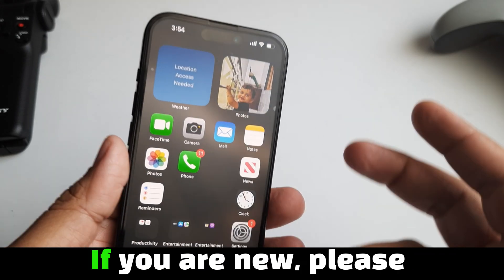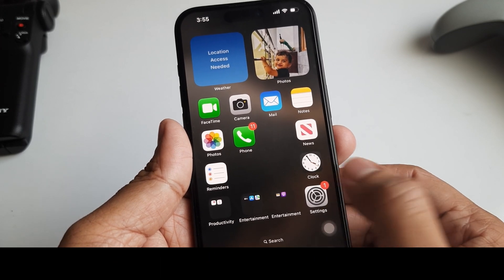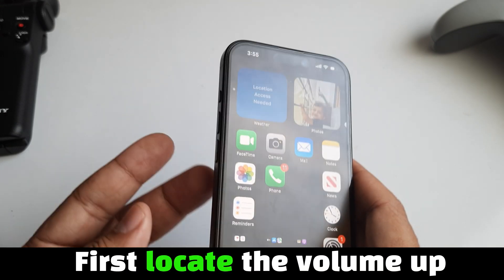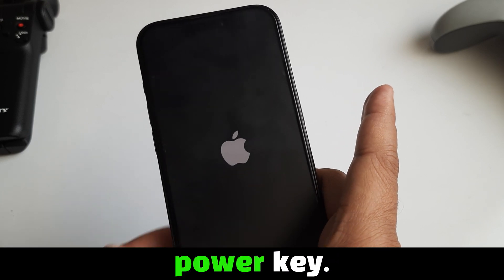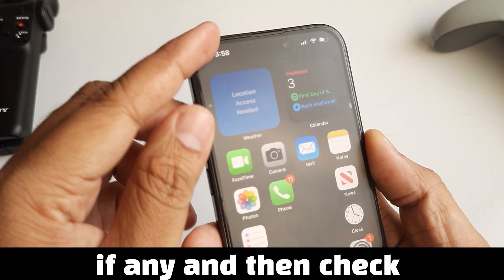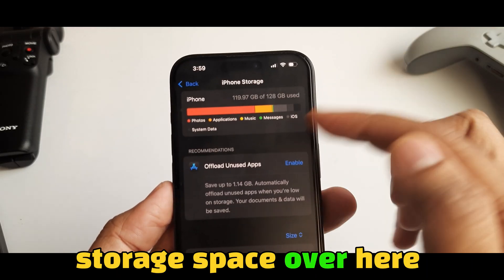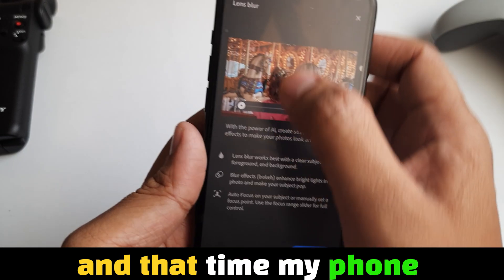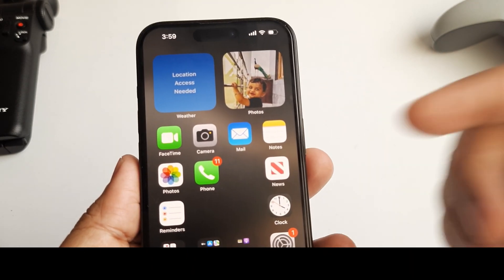iPhone 16 Touch Screen Not working or Unresponsive iOS 18.6.2 - Fix 100%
If any iphone 16 Pro Max screen not responding to touch or unresponsive, fix it 100%.  If your iPhone 16 screen is frozen or unresponsive, try these quick fixes: First, force restart your phone by quickly pressing and releasing the volume up and down buttons, then hold the side button until the Apple logo appears. If the issue persists, check for iOS updates or restore your iPhone via iTunes.